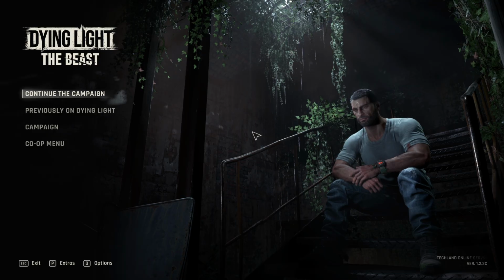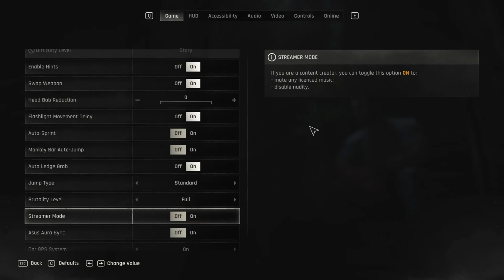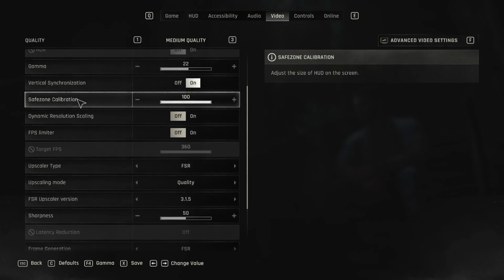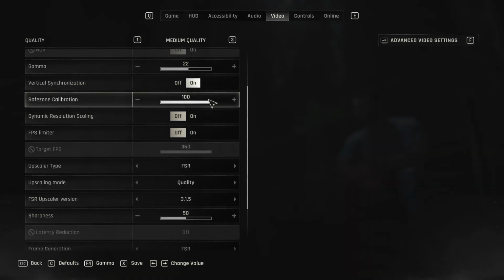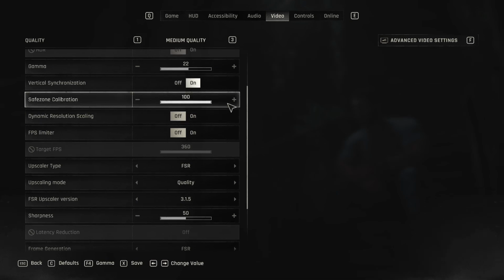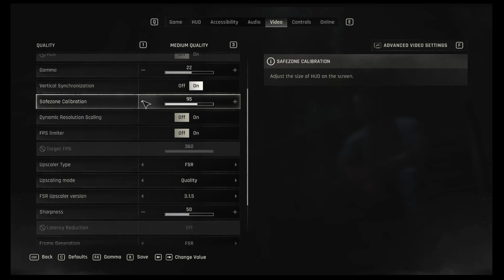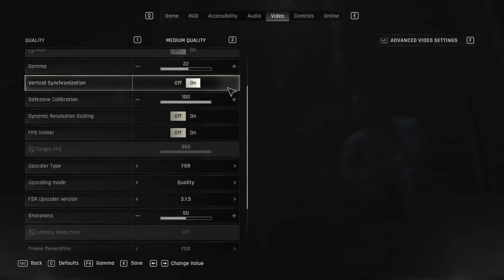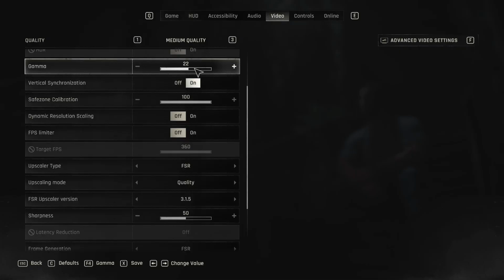Dying Light: The Beast - How to Calibrate HUD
If you want to adjust the HUD size in Dying Light: The Beast, this video will show you exactly how to calibrate your HUD for the best gaming experience. Learn how to access the settings, find the HUD calibration option, and use the slider to set the display just the way you like it. Whether you prefer a larger HUD for better visibility or a smaller one for a cleaner look, this step-by-step guide will help you customize your Dying Light: The Beast interface quickly and easily. Follow along to make your gameplay more comfortable and tailored to your preferences.

How to calibrate HUD in Dying Light: The Beast?
How to change HUD size in Dying Light: The Beast?
Where is the HUD calibration setting in Dying Light: The Beast?

0:00 Introduction
0:05 Open Settings Menu
0:12 Go to Video Tab
0:18 Find HUD Calibration Option
0:24 Adjust HUD Size with Slider
0:38 Recommended HUD Size Tips
0:48 Save and Exit Settings